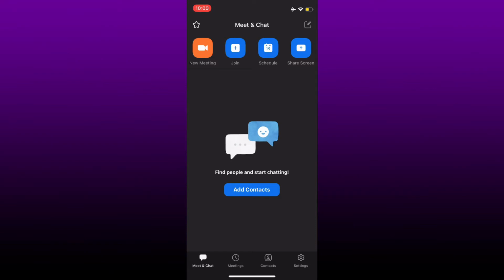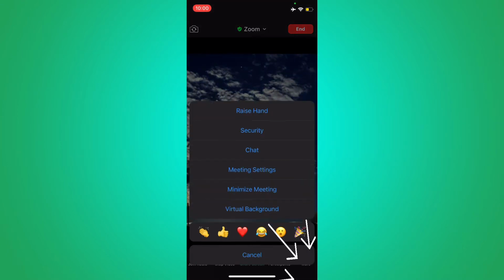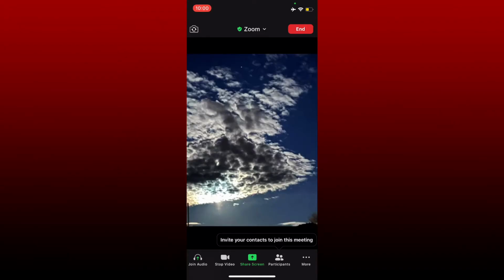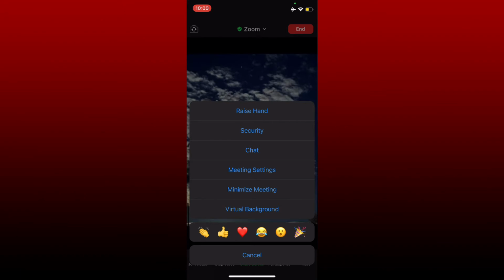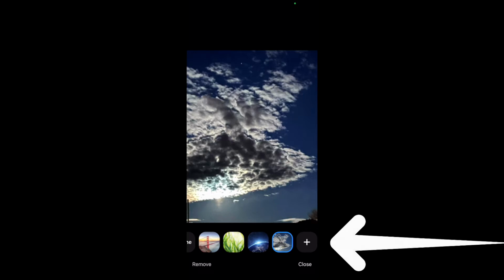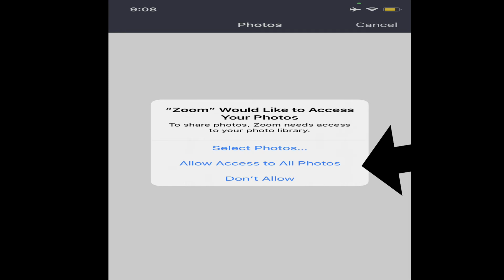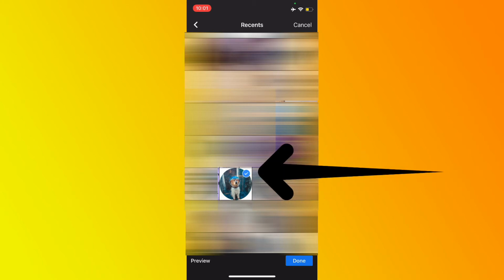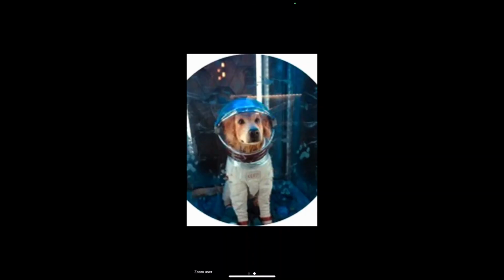How to Setup and How to Use Zoom Background on a Phone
How to Setup a Zoom Background on a Phone

In this video, I will be giving a set by step total on how to setup and use Zoom backgrounds.

Have a Suggestion Go to my Websites suggestion page I will leave the link here: ↓